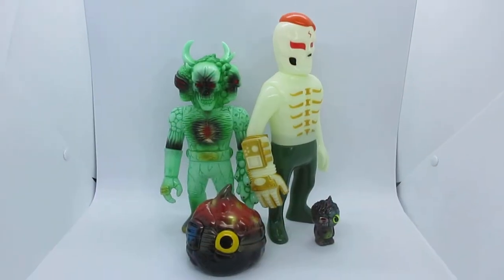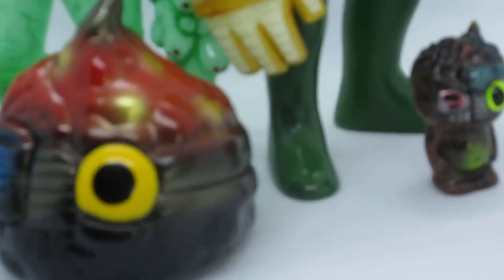5 Points Fest re-cap featuring Madd ChiLL Mitch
This is a long one, I know. But if you're looking for two chill bois talking about toys then you've come to the right place.

I just wanted to meet up with Mitch, pick his brain a little about the festival, and also have him show us a little bit of what he picked up.